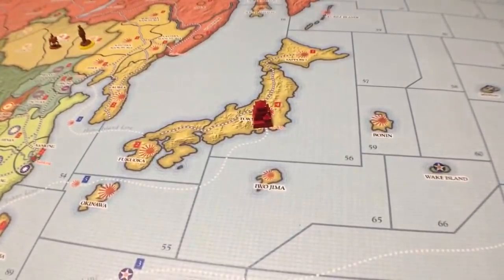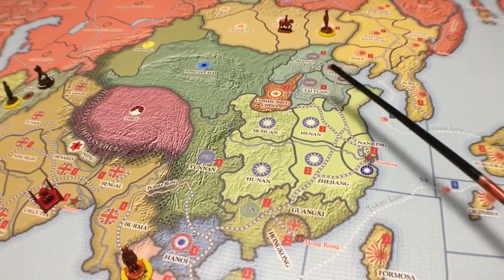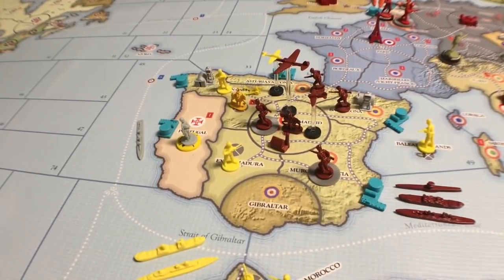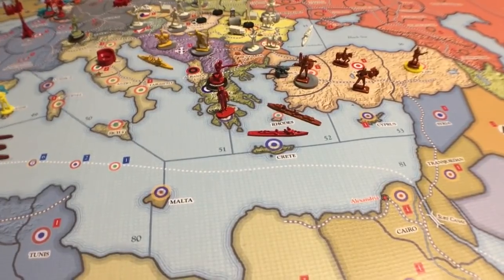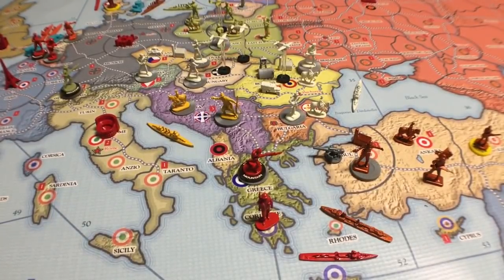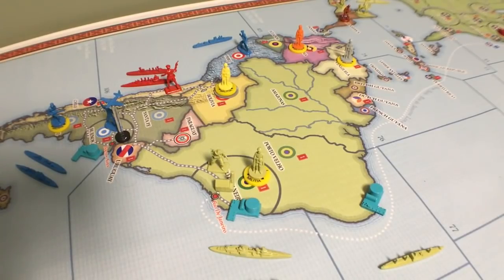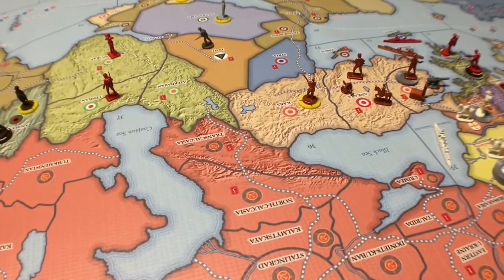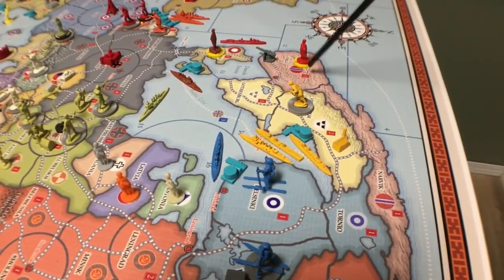How to Play GW-36/The Political Situation